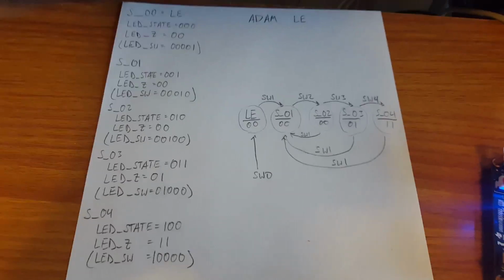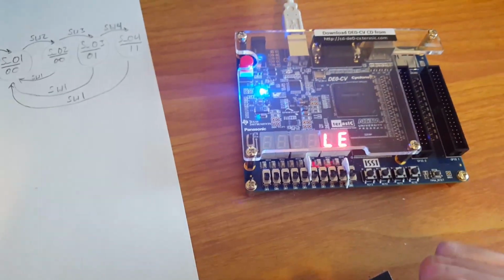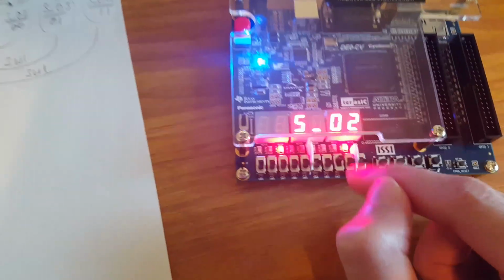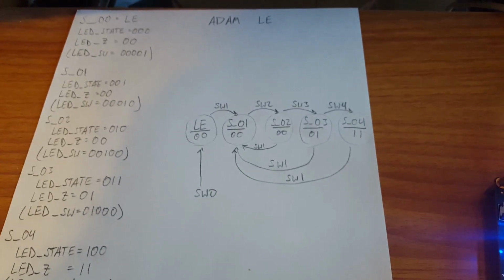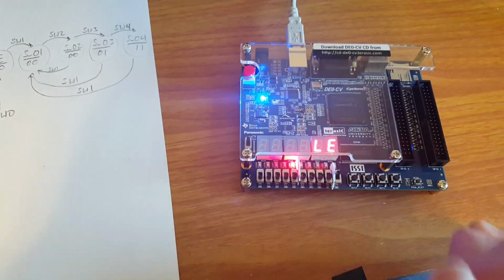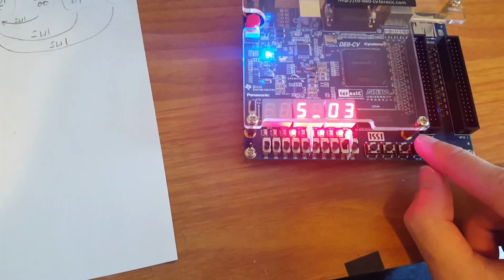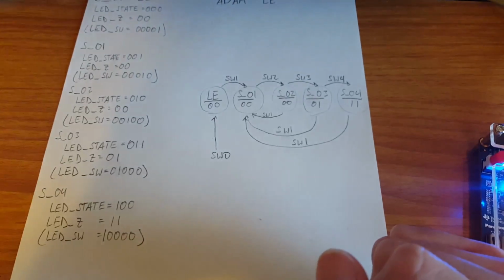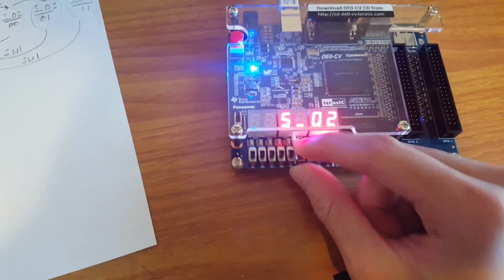Le_Adam_lab3